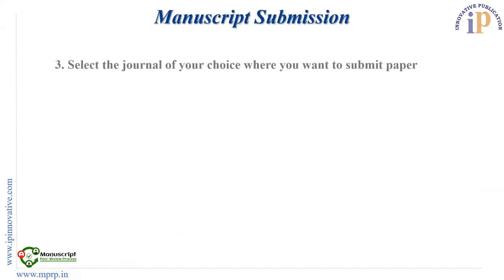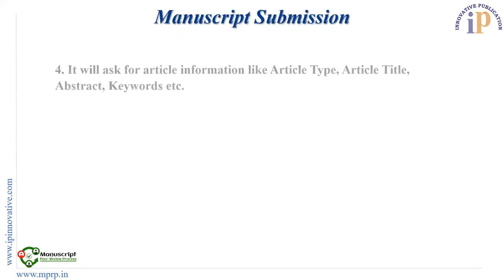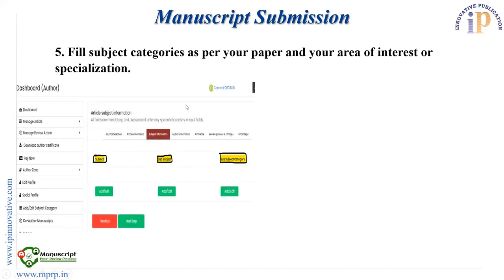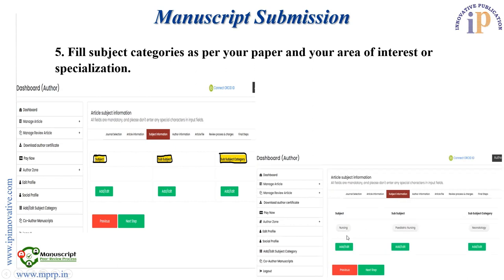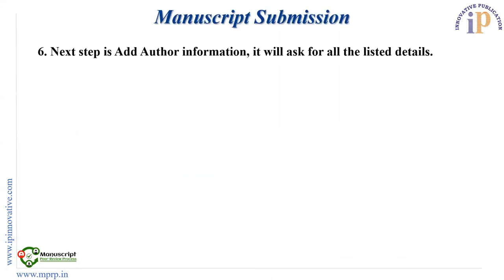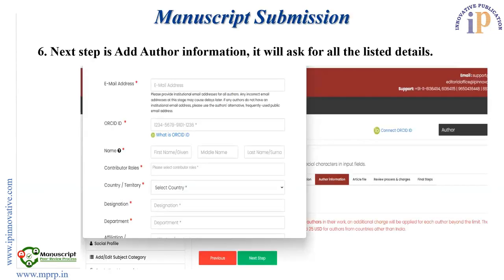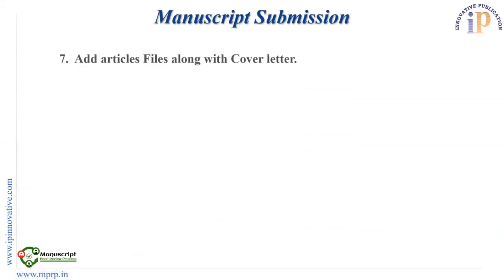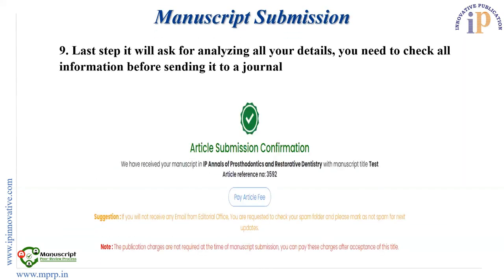Module 5: How to submit manuscript?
All manuscripts must be submitted online at MPRP (Manuscript Peer-Review Process). In this video we have listed standard method of article submission.